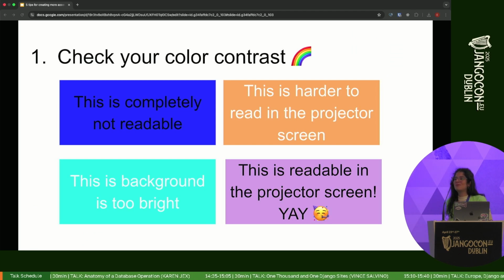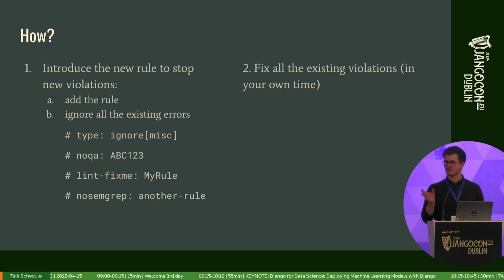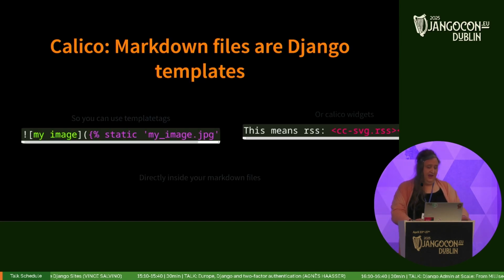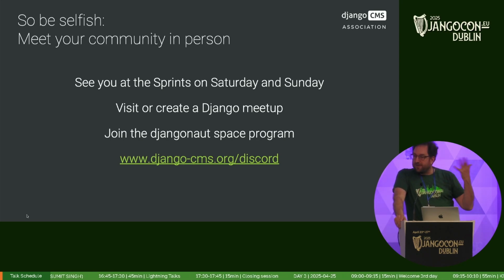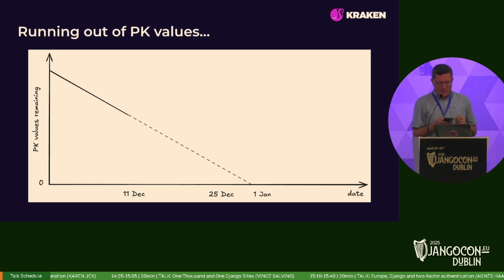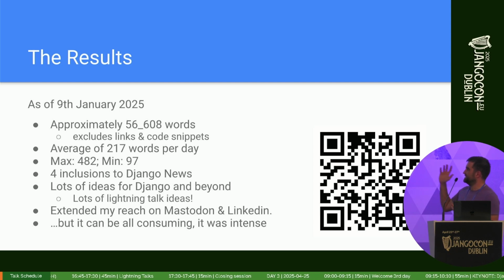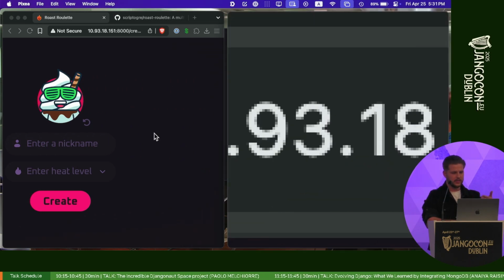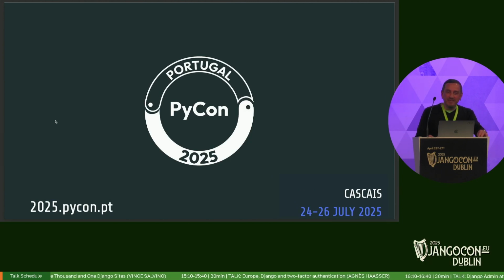DjangoCon Europe 2025 | Day 3 Lightning Talks